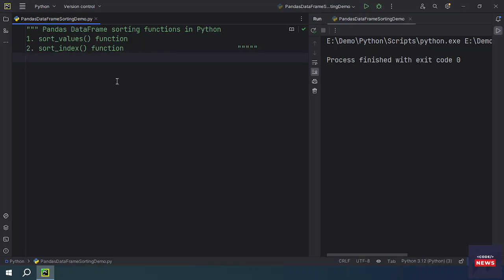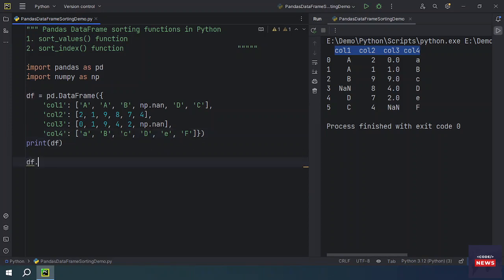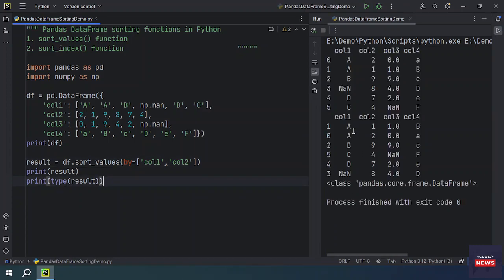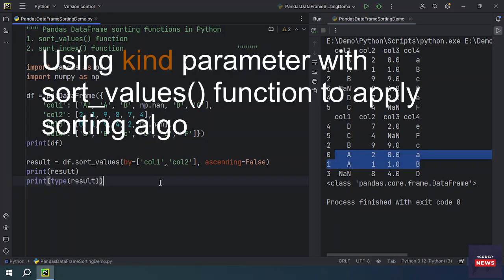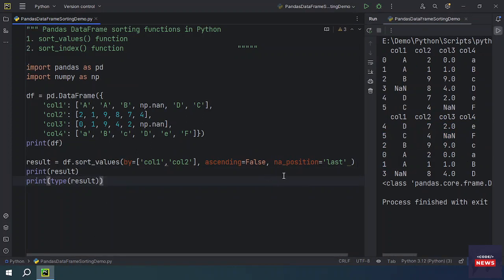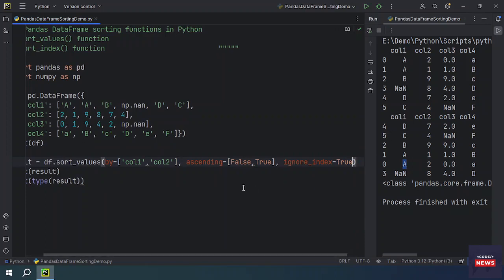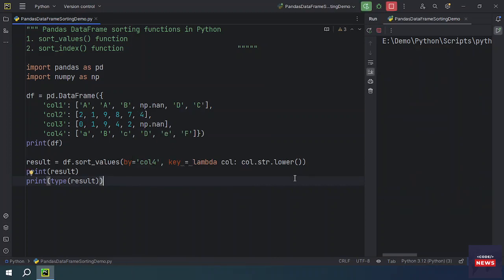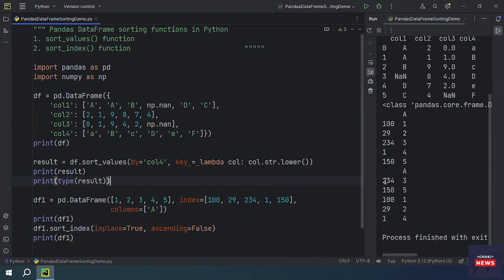sort_index function | sort_values function | Pandas DataFrame | Python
Pandas DataFrame sort_values() function in Python | DataFrame sort_index()
The sort_values() method sorts the DataFrame by the specified label.
The sort_index() method sorts the DataFrame by the index.

Python Tutorial
Pandas Tutorial